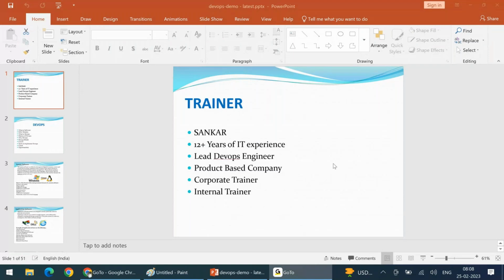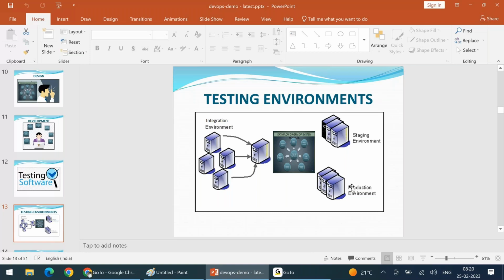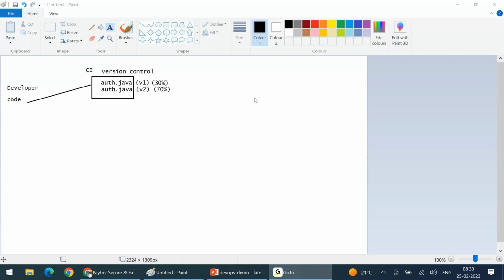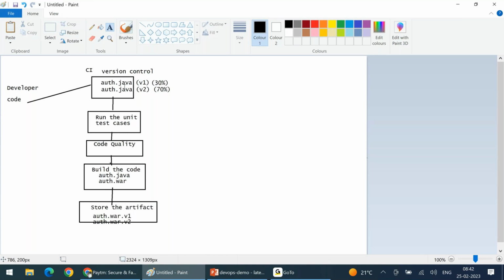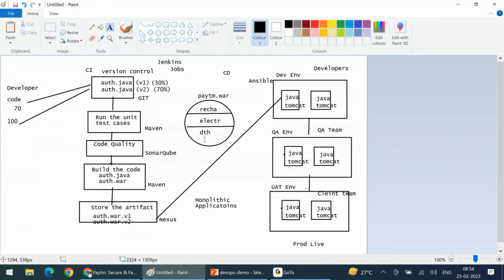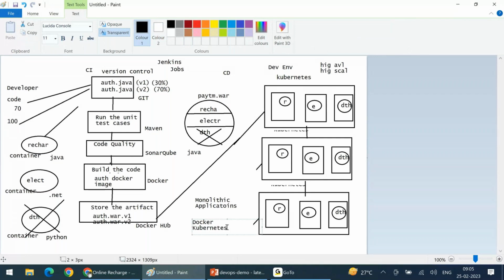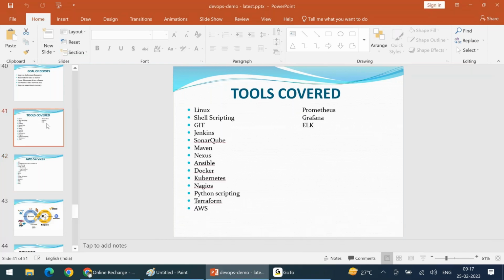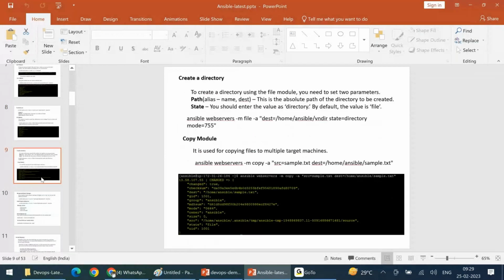25th Feb Devops with AWS demo Recording